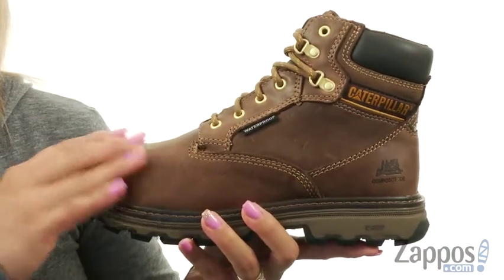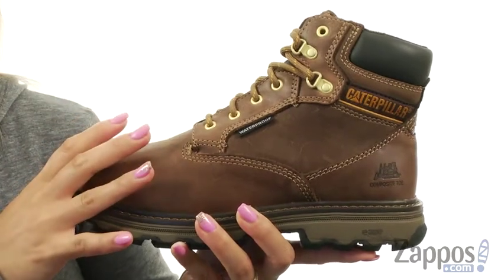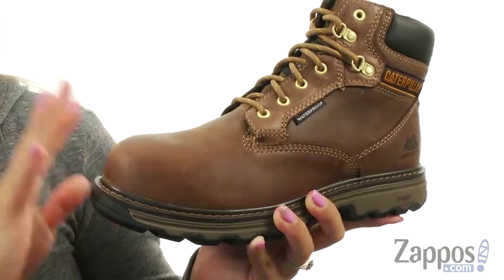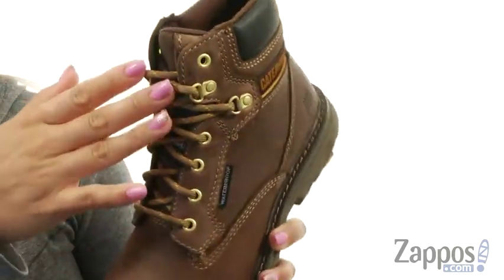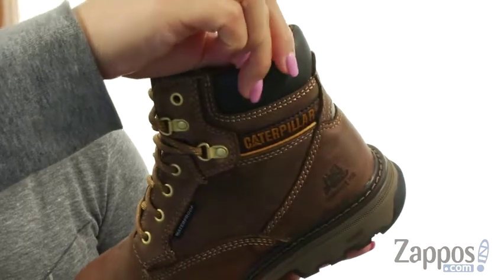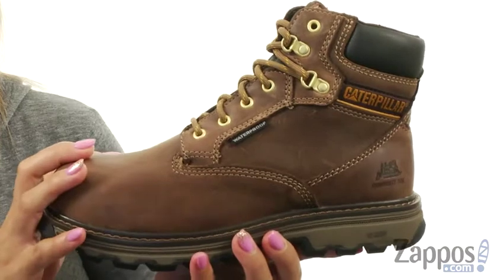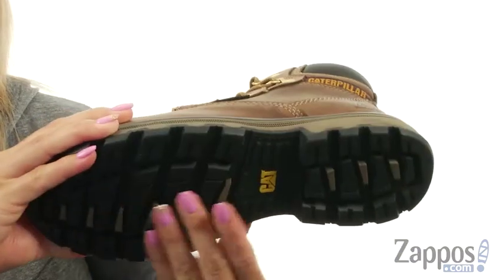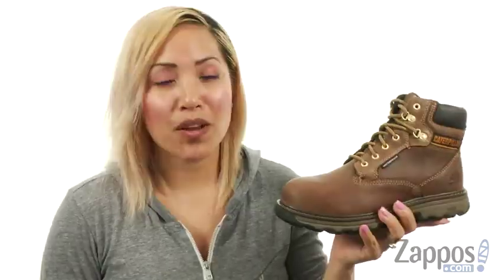Giày bốt Caterpillar Superstat Waterproof Composite Toe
Giữ được bảo vệ trong công việc và tránh thời tiết bằng bộ khởi động Workproof Waterproof Composite Toe Caterpillar® Superstat. Mặt da không thấm nước trên da mang lại độ bền mài mòn cực cao. Khởi động bằng ngón tay kết hợp với công nghệ nano. Hệ thống đăng ten truyền thống với dây buộc vải và phần cứng bằng kim loại chắc chắn để phù hợp.